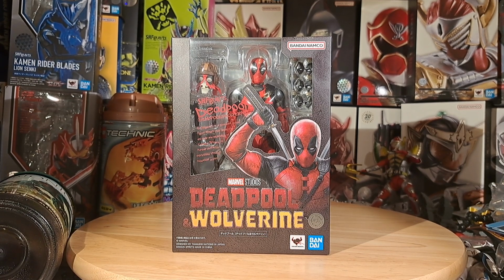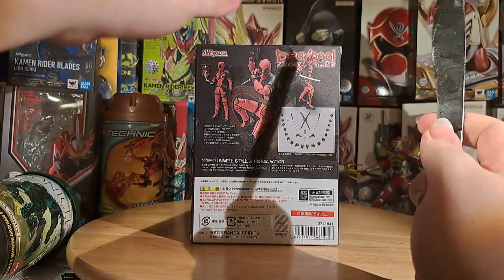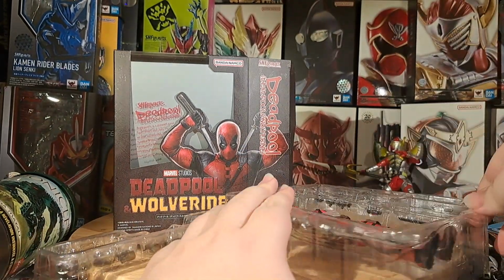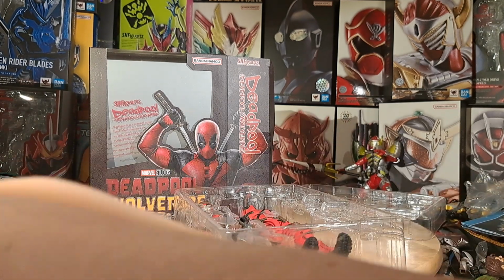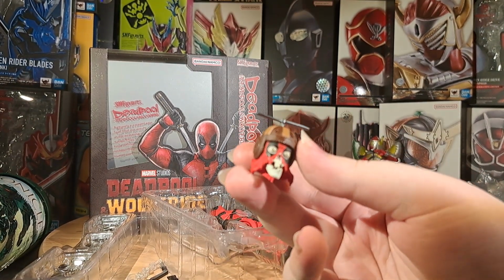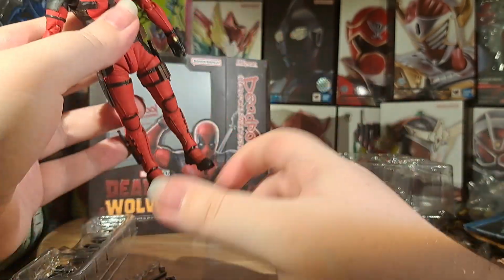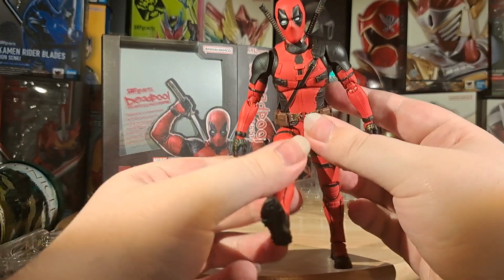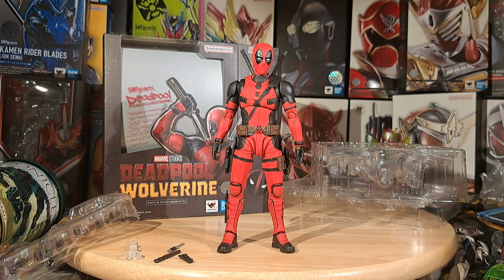S.H. Figuarts Deadpool (Deadpool and Wolverine) Unboxing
Today, it's about time we got a Merc with the Mouth on the channel, so let's make it this one.